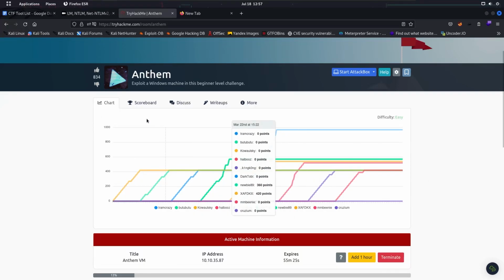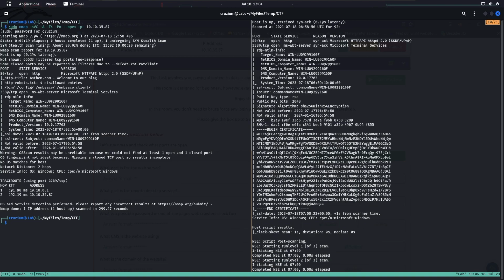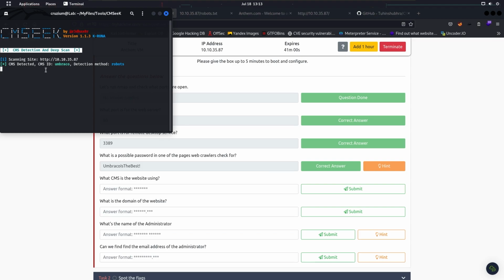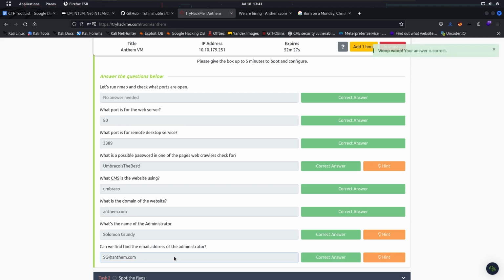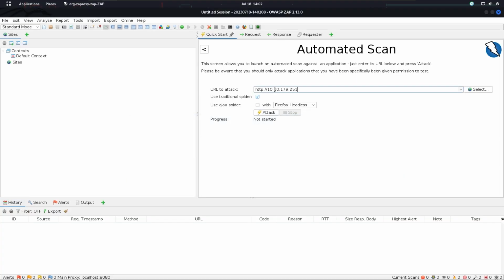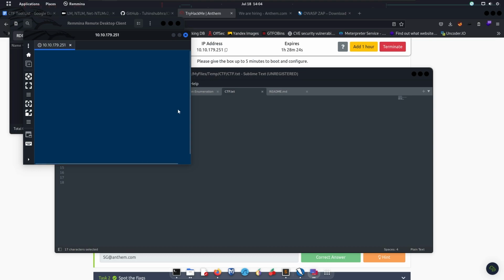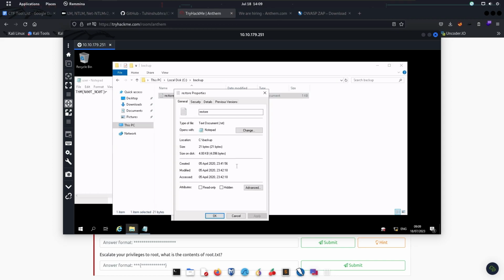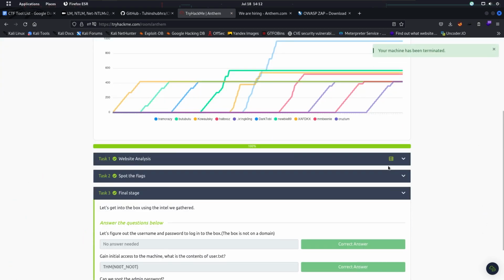Anthem TryHackMe Walkthrough | CTF | OWASP ZAP | CMSeek | Windows Exploitation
DM me if you need any help.